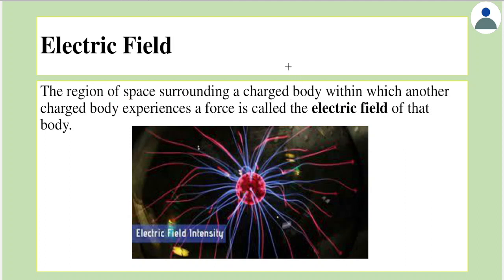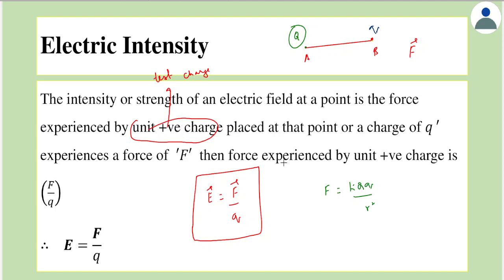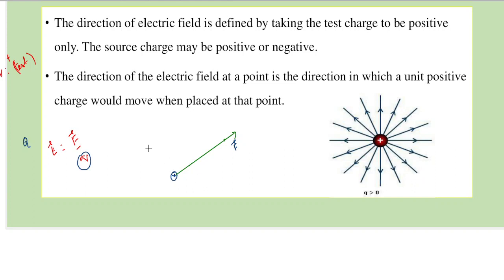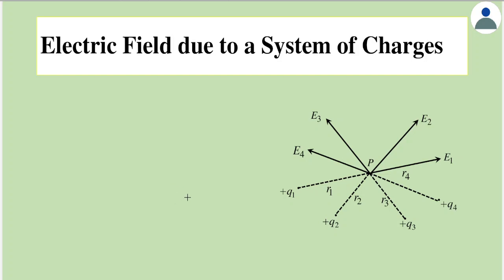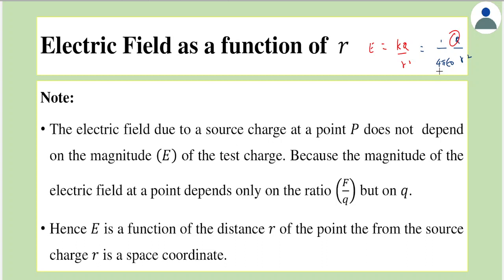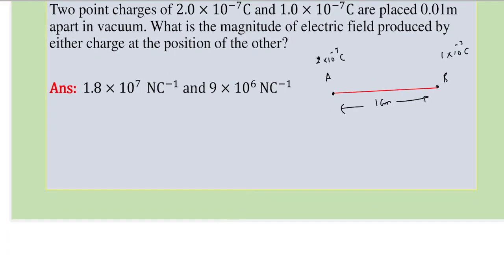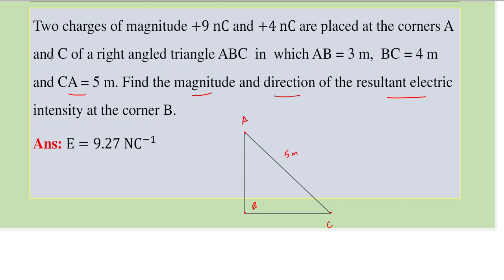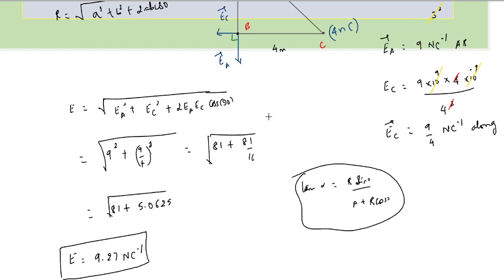Electrostatics: Electric field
Definition of electric field, source charge and test charge definitions and numericals based on electric field is discussed in this lecture